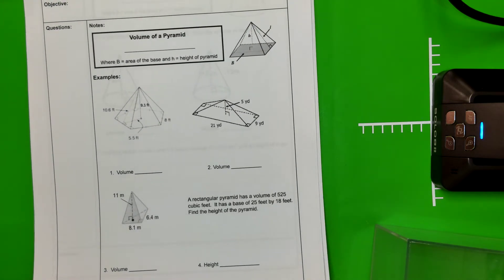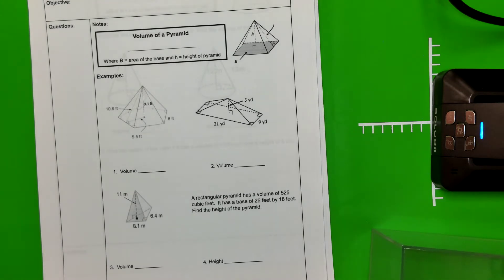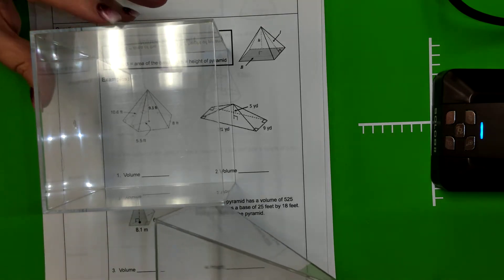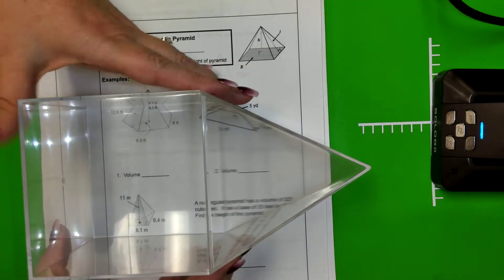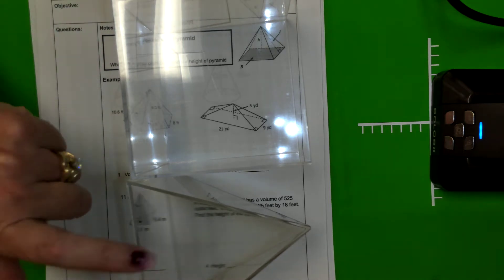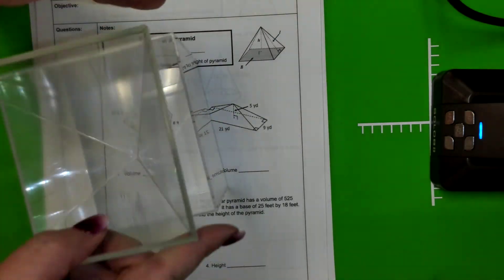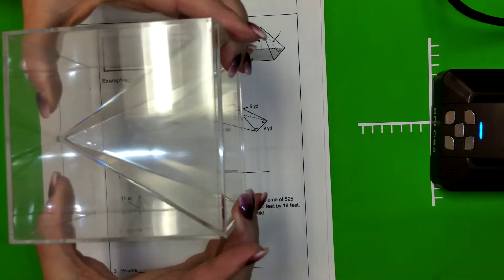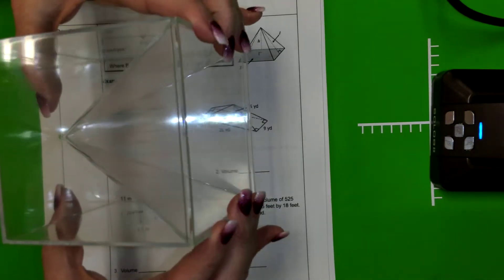Volume of Pyramids & Cones